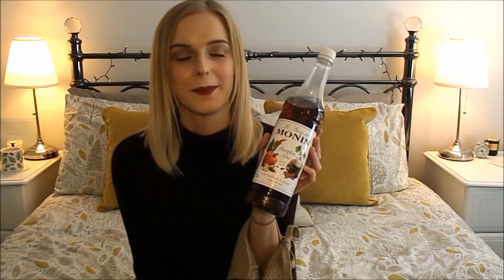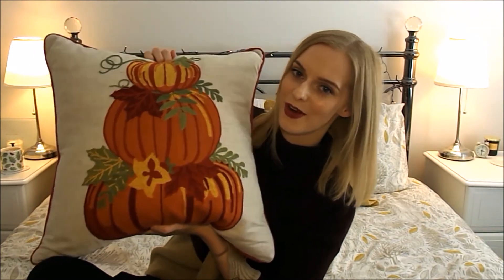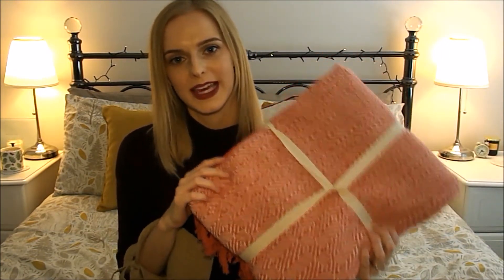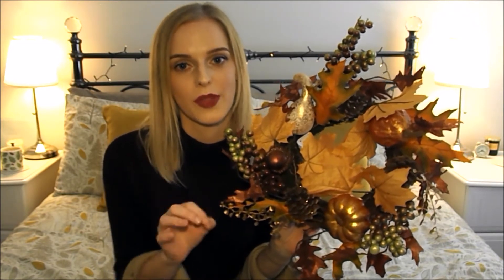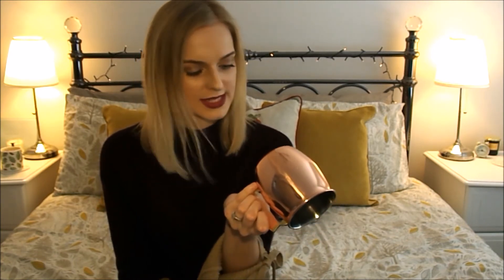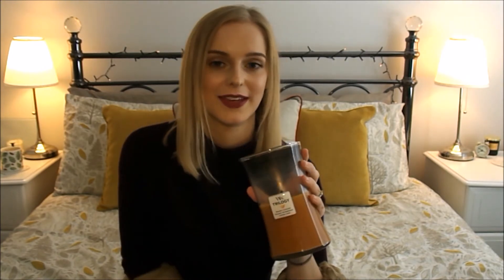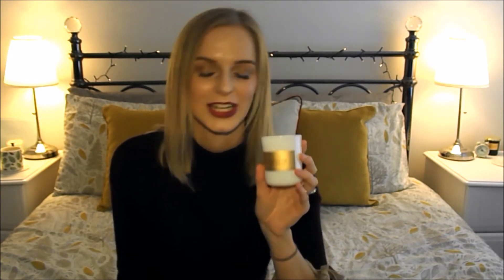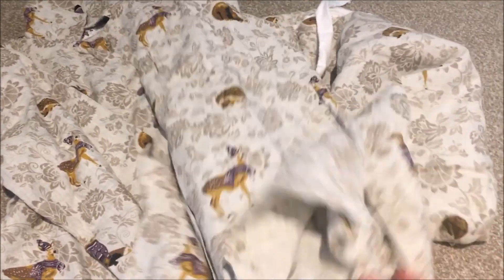My Massive Autumn Haul | Janay Brazier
My HUGE autumn haul, including cushions, coffee, candles and more...

Woodwick trilogy candle (Amazon - but you can find them elsewhere)

Unfortunately, the following items are either no longer online or were only available in store:
- Grande Kaffee Jazzy Jack-o-lantern coffee (HomeSense)
- Pumpkin stack cushion (HomeSense)
- Pumpkin 'home' cushion (HomeSense)
- Orange throw (Sainsbury's)
- Bronze glass pumpkin (HomeSense)
- Autumn wreath (HomeSense)
- White pumpkin with LED light (HomeSense)
- Set of 4 pumpkin dishes (HomeSense)
- Copper mug (I still don't know where this is from, but I've seen similar mugs all over the place recently, including Sainsbury's and HomeSense)
- Copper apple candle (Primark)
- DW Home candles (HomeSense, but you can view their full range on their US
- Burgundy and beige tie-sleeve jumper (Primark)

Title: Colorful Spots
Artist: Nicolai Heidlas